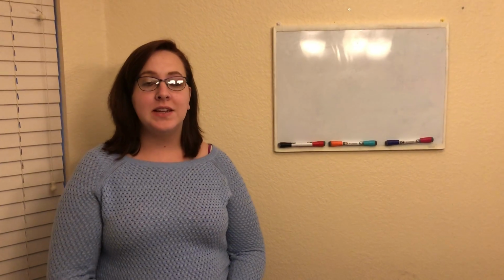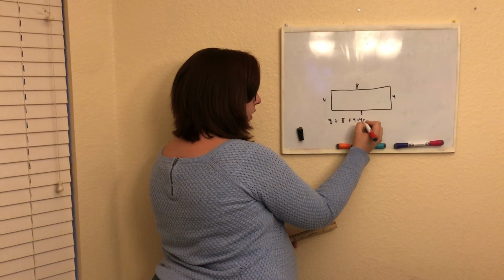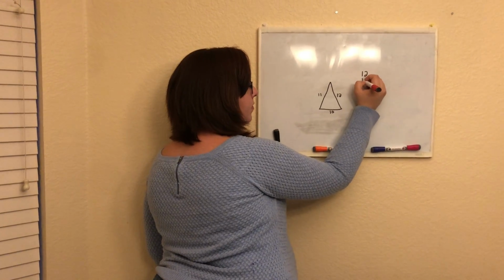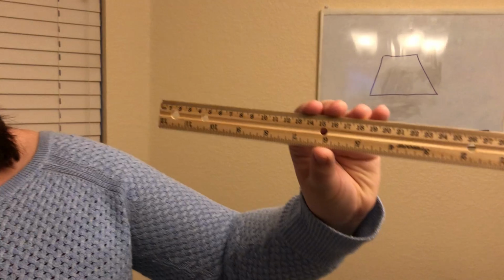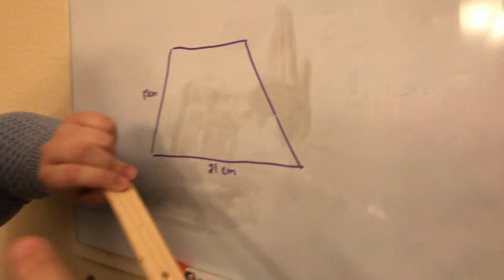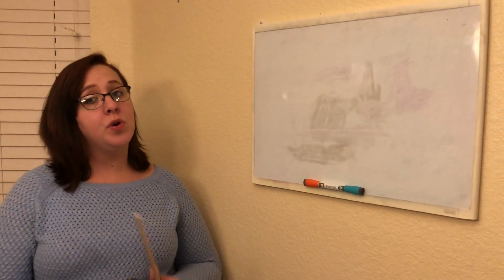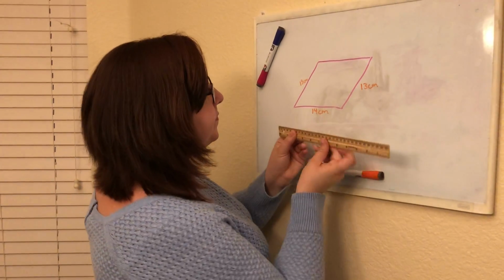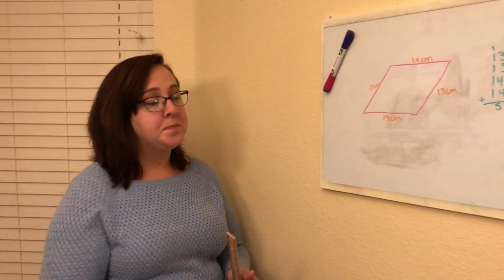Kasidee Stanco Manipulative Lesson